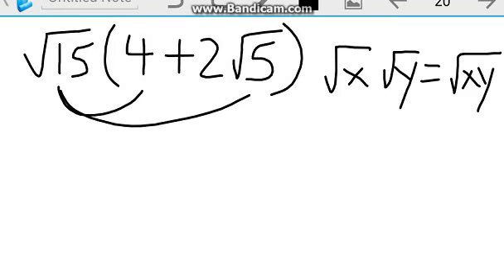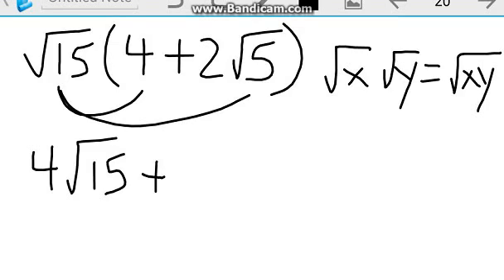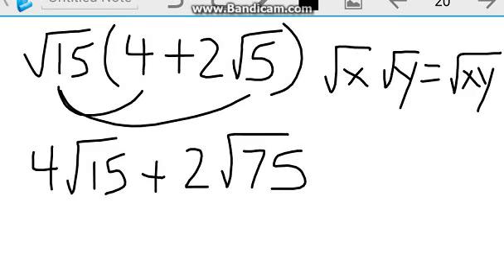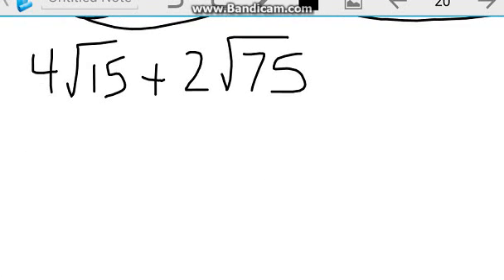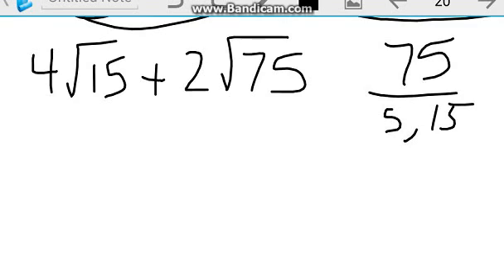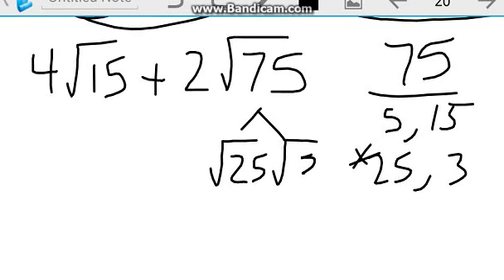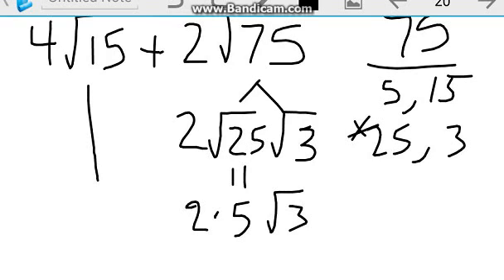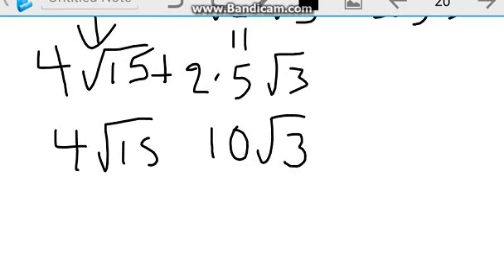Distributive Property (Radicals)